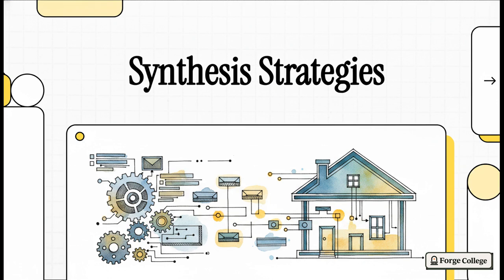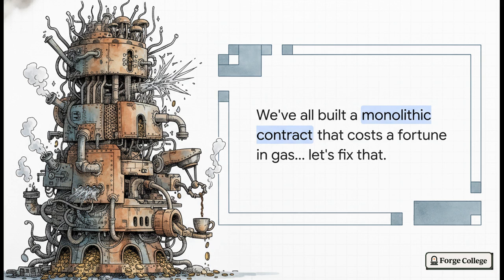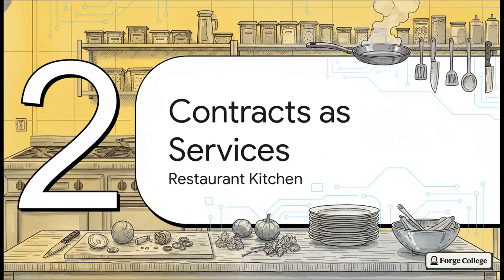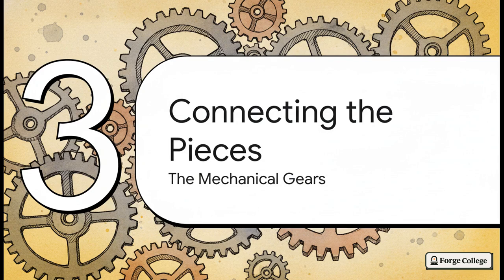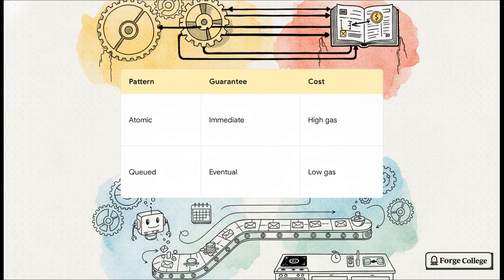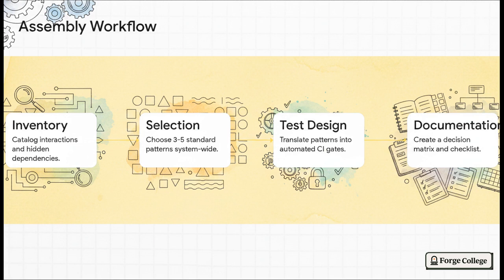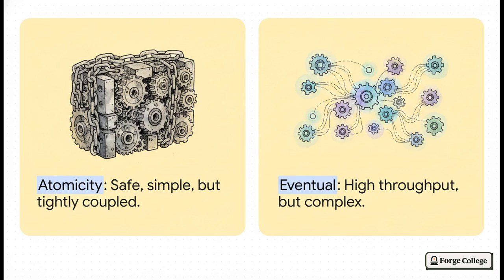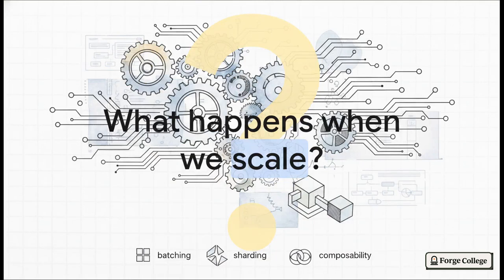Integration Strategies for Multi-Contract Systems — Forge College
How do you choose and codify integration patterns so a multi-contract system stays safe, testable, and ready to scale? This lesson synthesizes advanced integration patterns, cross-contract call mechanics, and automation into a repeatable integration strategy.

In this lesson you will see how three core ideas—advanced integration patterns, cross-contract calls, and automated integration testing—fit together into a single, actionable strategy. We recap deterministic fixtures and orchestrated tests that simulate liquidity flows, token approvals, and multi-step state transitions, then show how to convert that automation experience into documented choices. You will learn to evaluate patterns by their guarantees and costs (atomicity vs composability, gas, reentrancy risk, upgradeability), decide which patterns to standardize, and specify testing checkpoints and CI gates that enforce those choices. The lesson also shows how to capture these decisions in a one-page decision matrix and a concise testing checklist you can use during refactors and scaling.

This lesson is designed for advanced Solidity and Ethereum engineers who already write cross-contract tests and deterministic fixtures. Prior experience with integration testing and multi-contract flows is assumed.

- Three advanced integration patterns and where to apply each
- Cross-contract call mechanics: atomicity, gas trade-offs, reentrancy, upgradeability
- Automation-of-integration-testing: orchestrated fixtures and deterministic state setup
- Designing a CI gating and instrumentation checklist for regression prevention
- Creating a one-page decision matrix and a short testing checklist (integration strategy artifact)
- Mental model: treating contracts as services (orchestrator, executor, ledger) and mapping failure modes

Ready to build a repeatable integration approach for multi-contract systems?